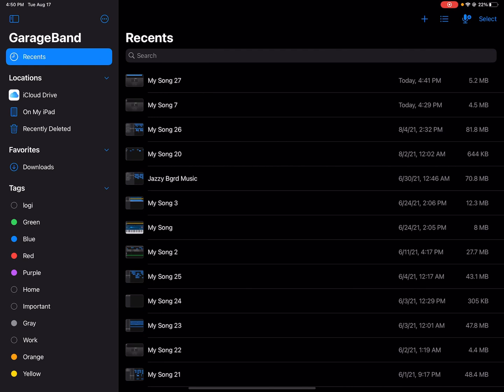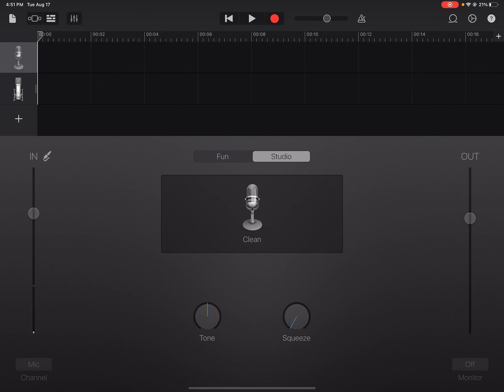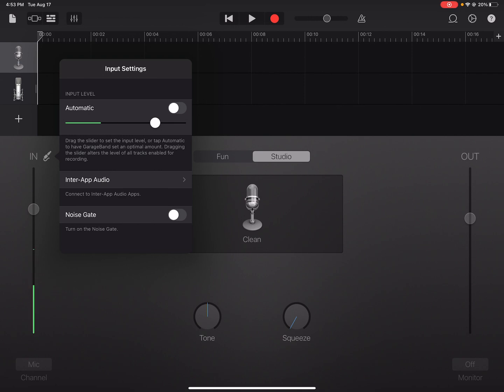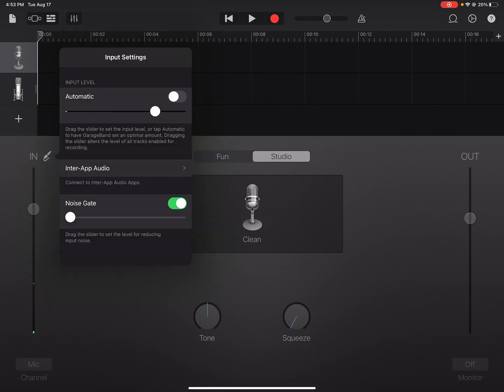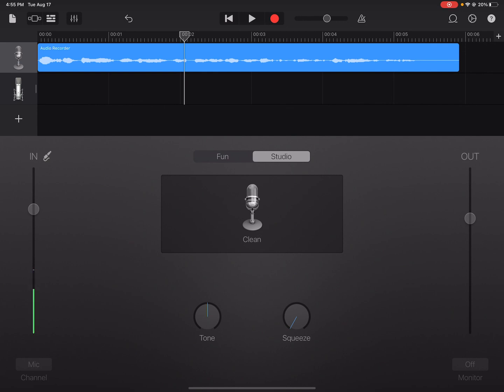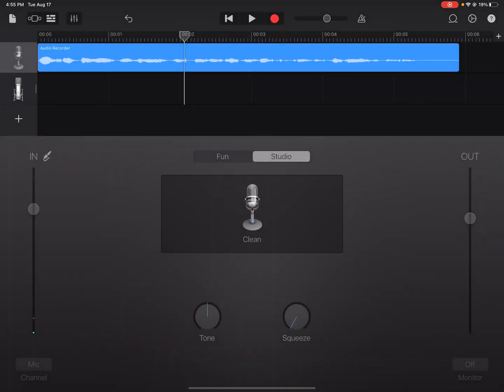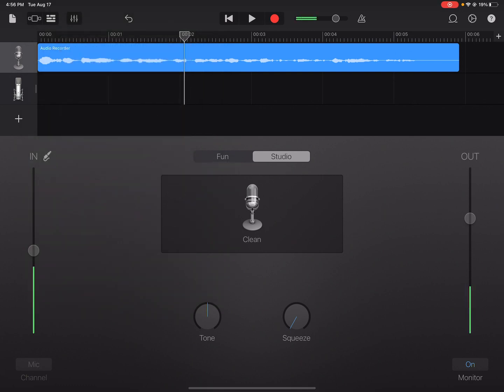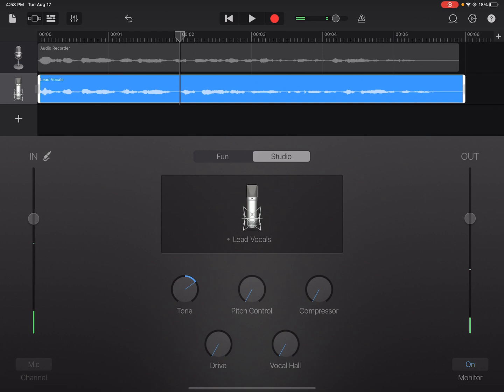How To Turn on Mic in Garageband IOS | VERY BEGINNER TUTORIAL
This shows you how to turn on your mic in Garageband IOS